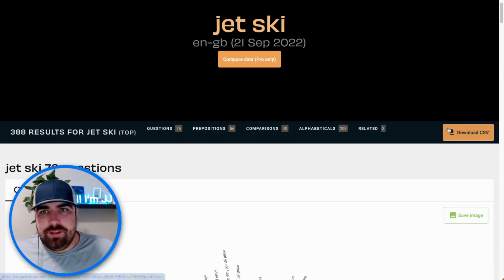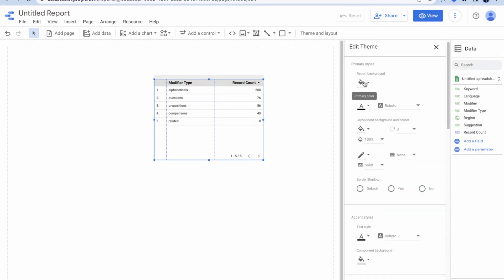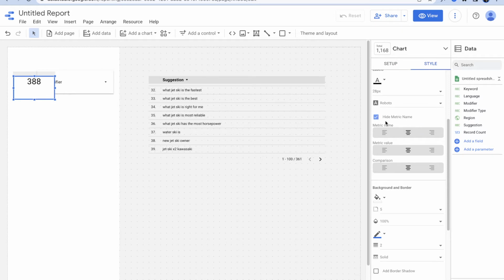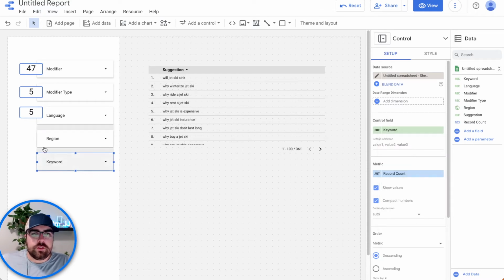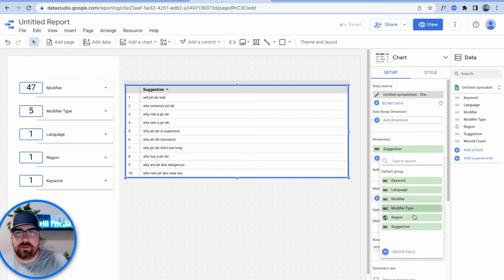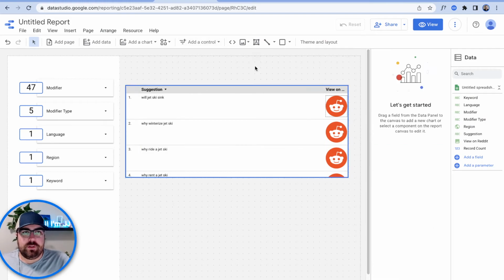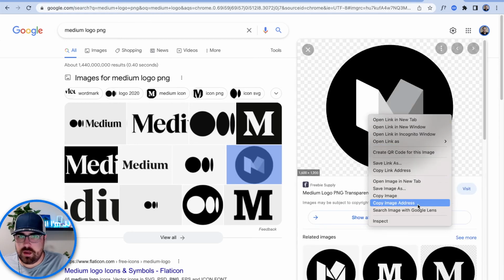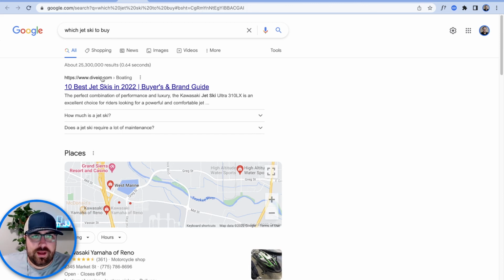Build Internal Tools Using Google Sheets & Data Studio: SEO & Beyond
JJ teaches you how to build a custom SEO tool with limitless possibilities and uses. Learn how to build this tool using Google Data Studio and utilize resources like Reddit, Google, and Medium.

0:00 - Intro
0:38 - Grab the CheatSheet!
0:50 - Using "Answer the Public"
1:31 - Importing CSV in Google Sheets
2:55 - Creating a New Google Data Studio Report
3:30 - Begin Building Your Tool
5:14 -Adding Controls
11:25 - Styling Your Tool
12:50 - Testing with and Connecting to Reddit
18:27 - Connecting to Medium
20:10 - Examples
21:14 - Wrap Up